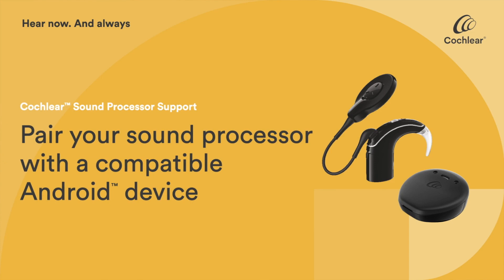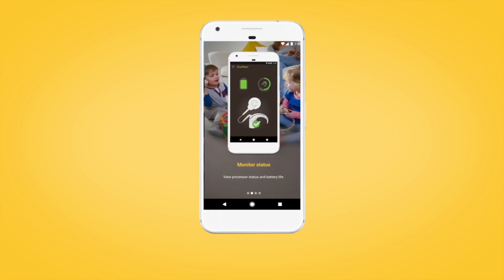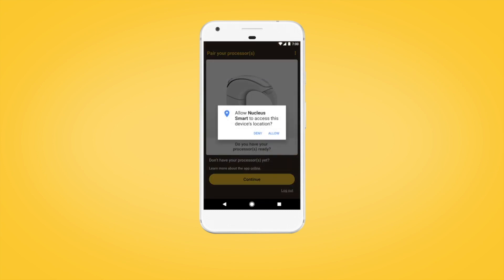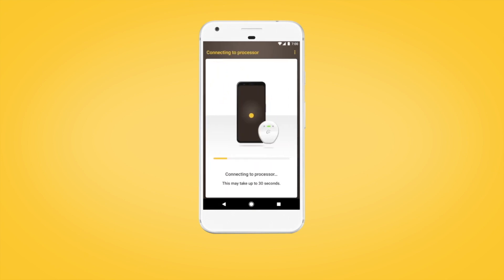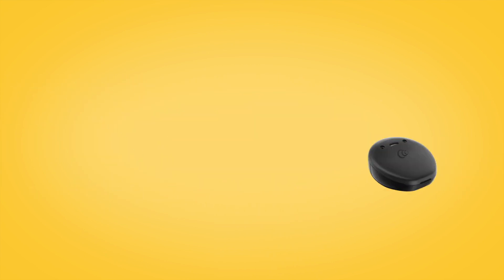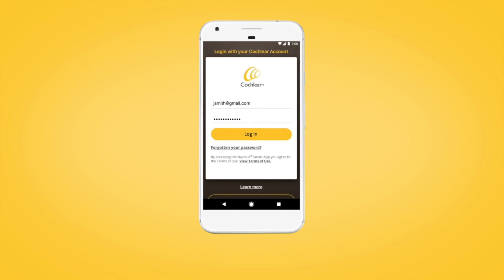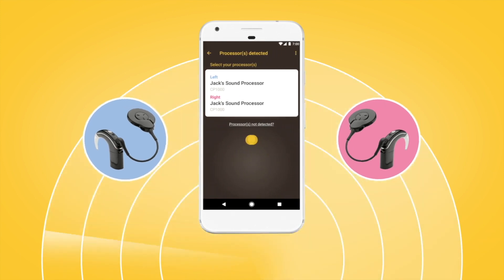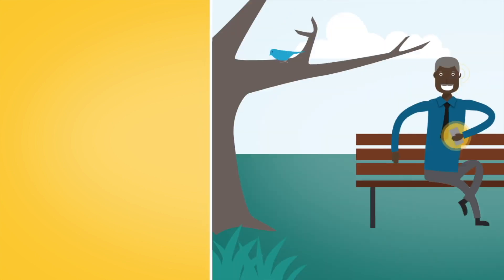Pair your Nucleus® 7 or Kanso® 2 Sound Processor with a compatible Android™ device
In this video you can learn how to pair your Nucleus® 7 or Kanso® 2 Sound Processor with a compatible Android™ device. Nucleus 7 and Kanso 2 are Made for iPhone cochlear implant sound processors, so once paired with a compatible Android device you can stream phone calls, music, videos and entertainment directly to your processor.

For more information about the Nucleus 7 and Kanso 2 Sound Processors and more support resources,

The Nucleus 7 and Kanso 2 Sound Processors are compatible with Apple and Android devices. The Cochlear Nucleus Smart App is available on App Store and Google Play.

Please seek advice from your health professional about treatments for hearing loss. Outcomes may vary, and your health professional will advise you about the factors which could affect your outcome. Always read the instructions for use. Not all products are available in all countries. Please contact your local Cochlear representative for product information.

Apple, the Apple logo, Apple Watch, FaceTime, Made for iPad logo, Made for iPhone logo, Made for iPod logo, iPhone, iPad Pro, iPad Air, iPad mini, iPad and iPod touch are trademarks of Apple Inc., registered in the U.S. and other countries. App Store is a service mark of Apple Inc., registered in the U.S. and other countries.